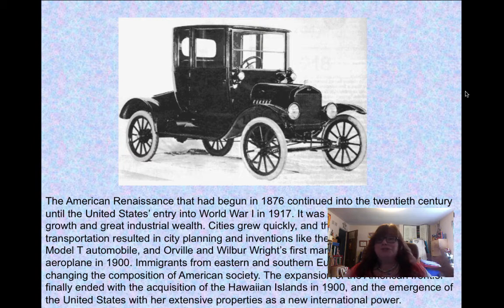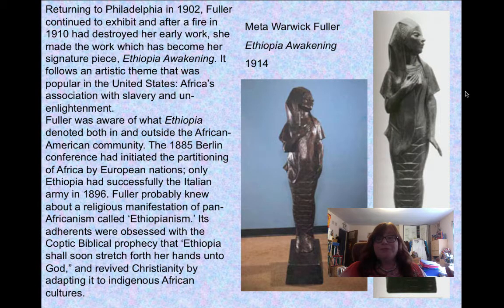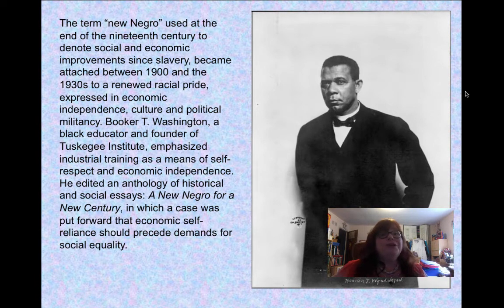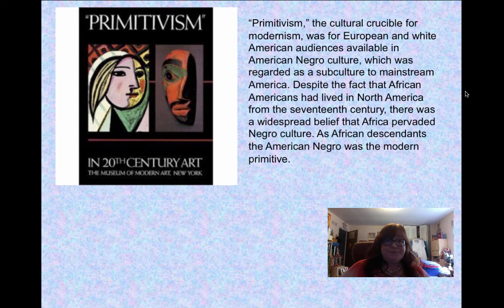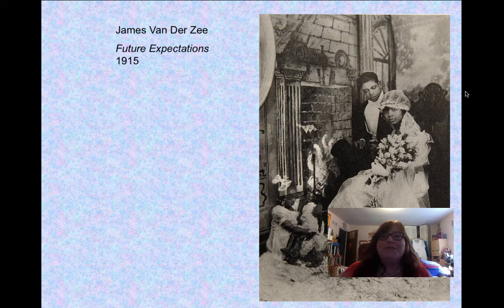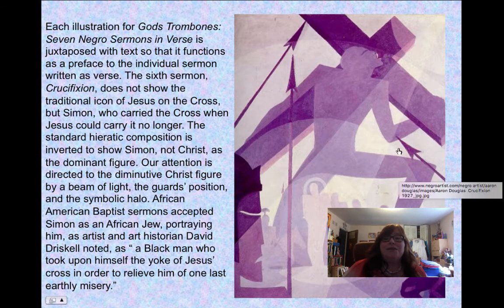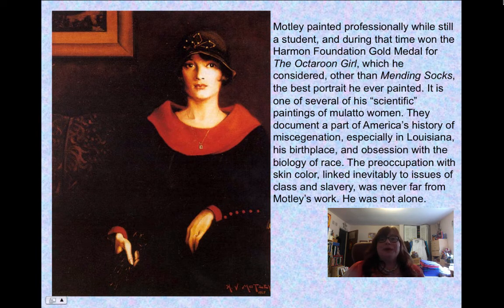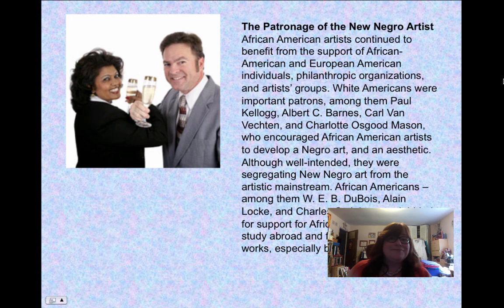Chapter 3 part 1